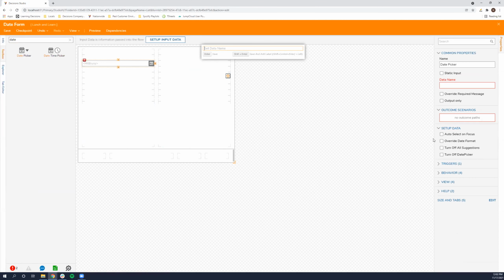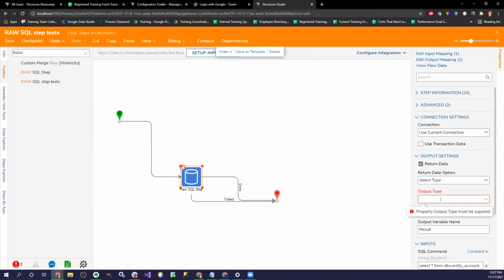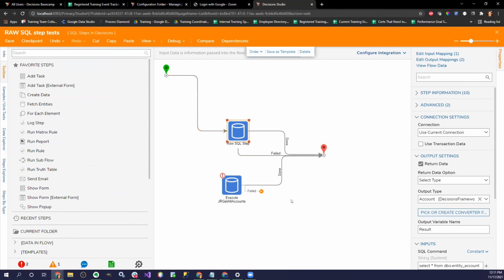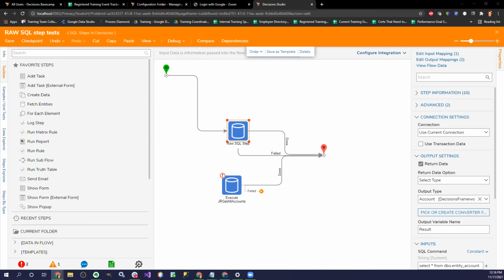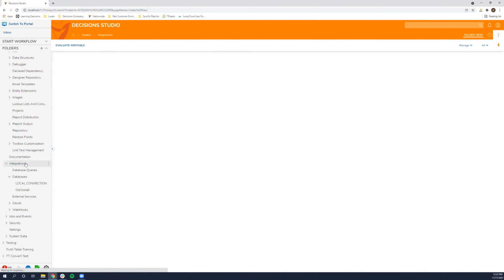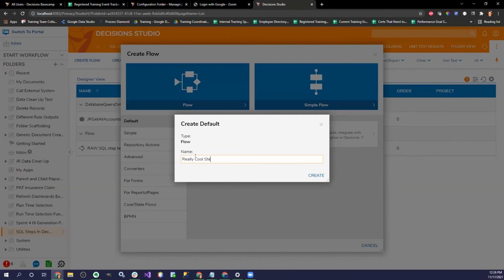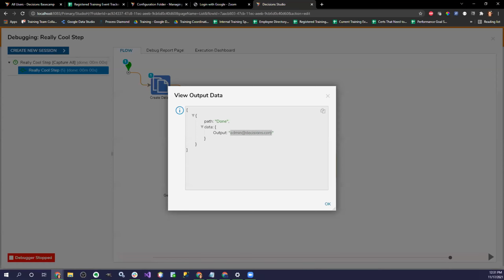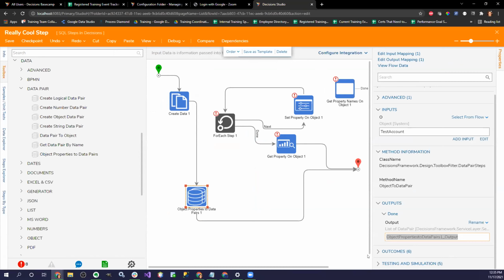Decisions Q&A- Lunch and Learn 11/17/2021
"Active form validation rules- How do I get the validation rule to throw a fatal error when a field is a past date?" -- 2:20

 "Raw Sequel Step Tips" -- 12:12

"If we have a massive database, and I'm wanting to do a query, but I don't want to pull all 50 fields, just want a list of account numbers, Is there a way to do a quick query of that one field vs pull the whole database? " -- 18:47